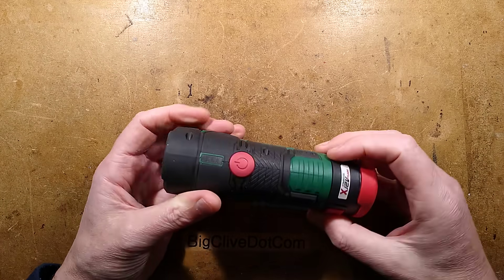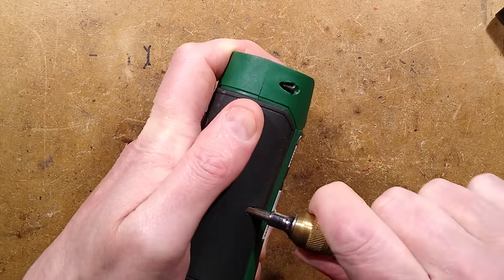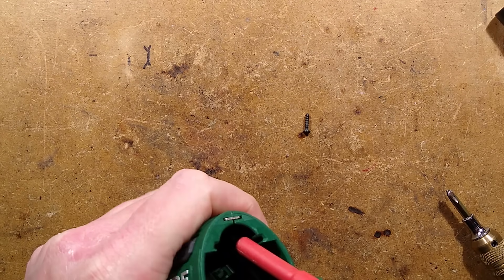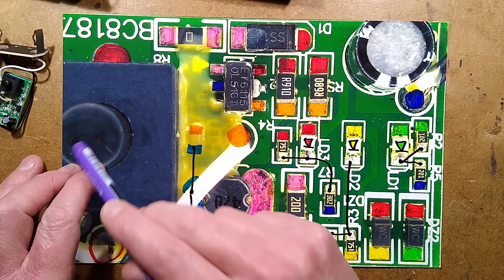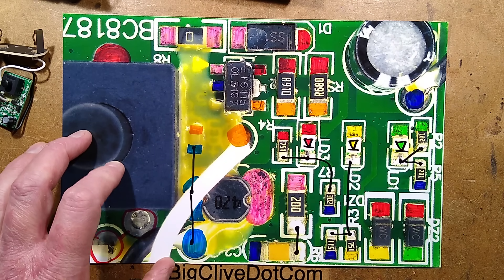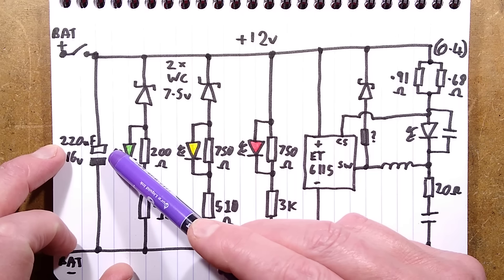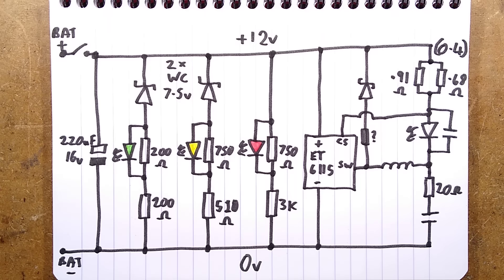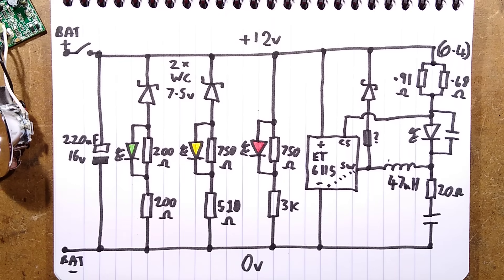Lidl/Parkside (and others) 12V system flashlight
Although this is a LIDL/Parkside unit it's probably available under various other brands around the world.  I was expecting this to have the usual click-through intensity settings, but it's just a simple on/off.  This is probably due to the fairly high operating voltage of the unit.

It uses the classic three 18650 cell power pack used with a variety of tools, and the current draw is low enough that it should easily last a full shift on one charge.

The LED is a standard "star" type, so can be swapped for a colour of your choice (I may swap in a warm white one).  It could also be fitted with a near-UV LED for applications like leak detection.

Although it's possible to hack the power down to a lower level for longer run time by removing one of the sense resistors, it is already fairly low at about 1W.  I don't recommend increasing the current by using higher value sense resistors, as there is no heatsink other than the standard aluminium star backplate.

The battery level indication is crude, but works.  It's based on voltage dividers and the forward voltage of the LEDs, so they tend to fade as the voltage falls instead of having a solid transition.